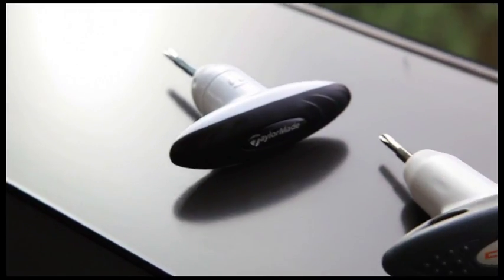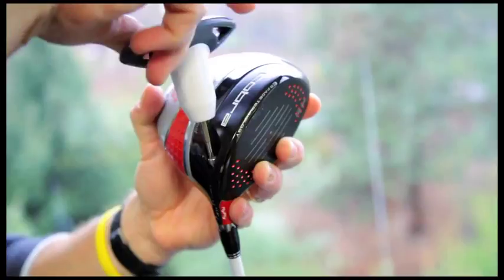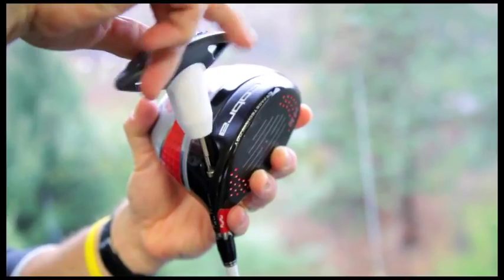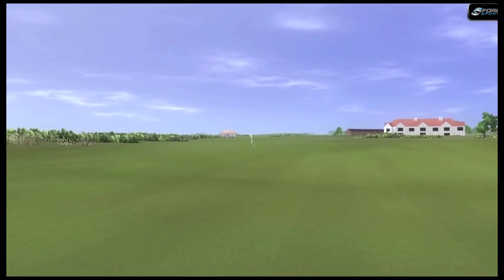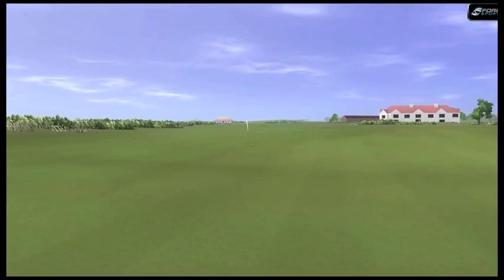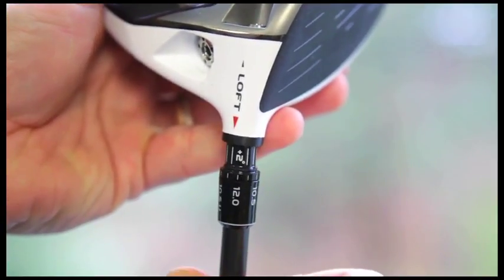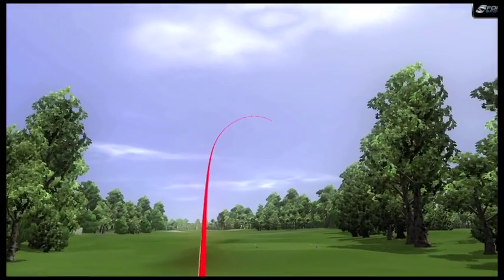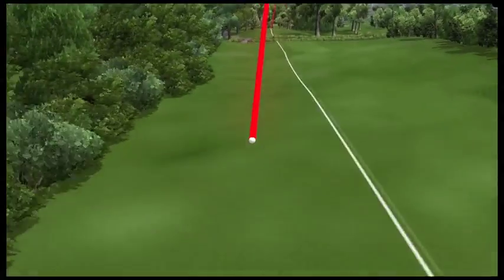Mike Stachura: Adjustable Drivers-Driving Tips-Golf Digest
Golf Digest Senior Equipment Editor Mike Stachura explains how adjustable drivers work and how they can help maximize your performance.

Starring: Mike Stachura